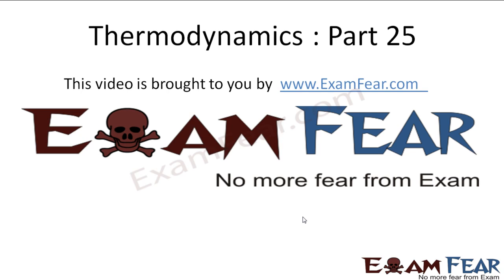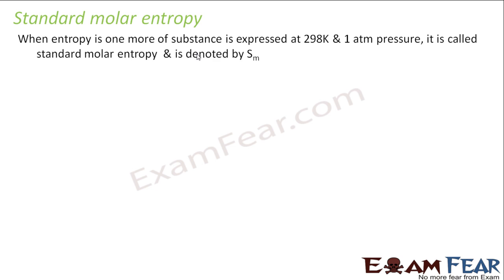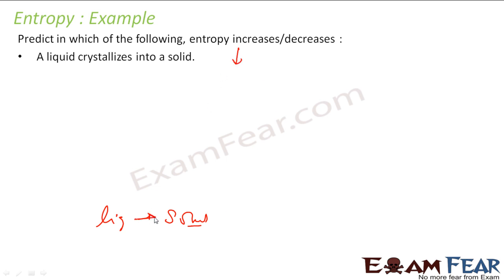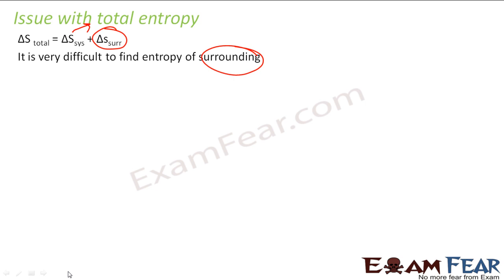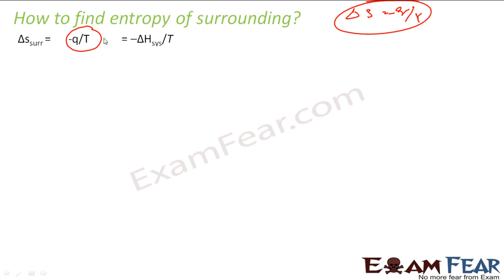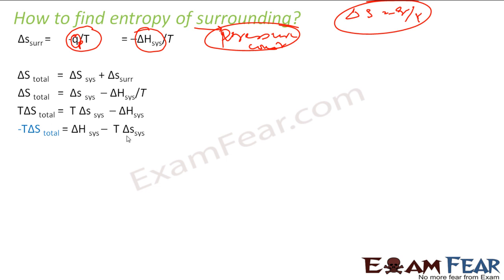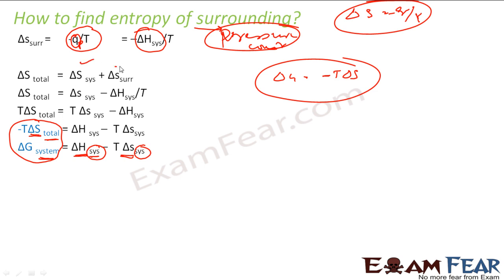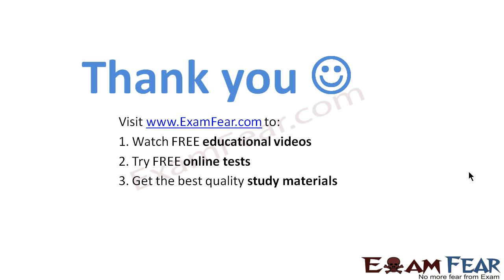Chemistry Thermodynamics part 25 (Third law of thermodynamics) CBSE class 11 XI